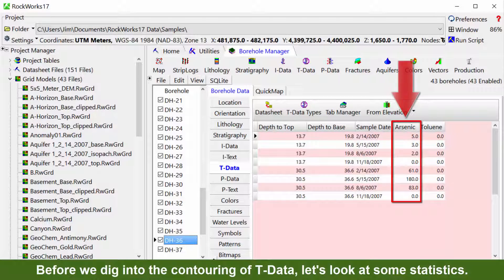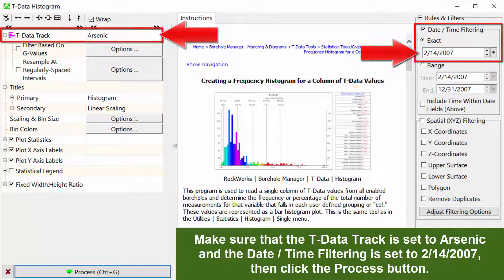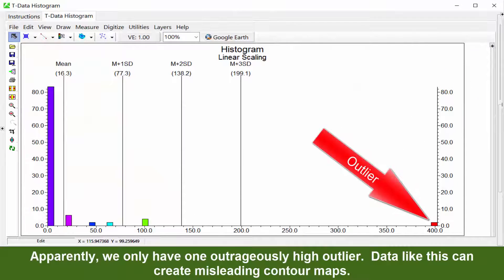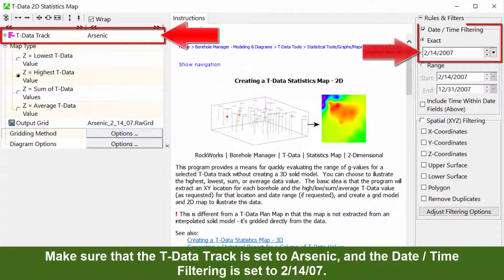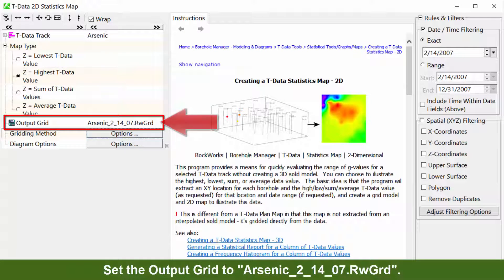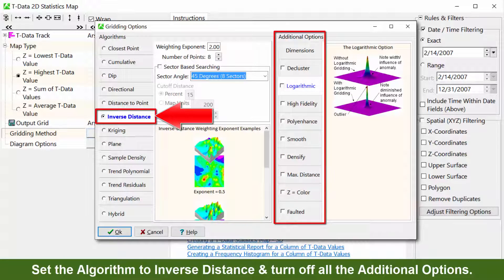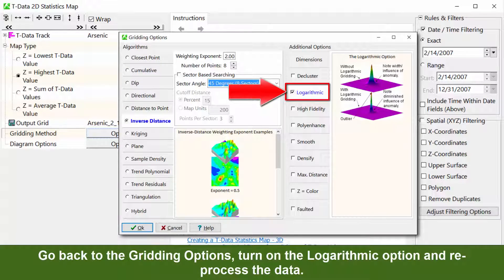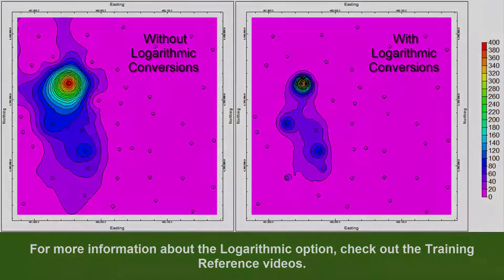(RTE 6.3) Creating Contour Maps of Time-Based Data